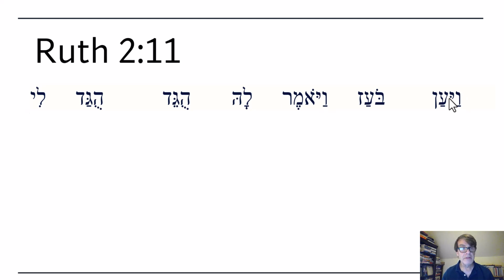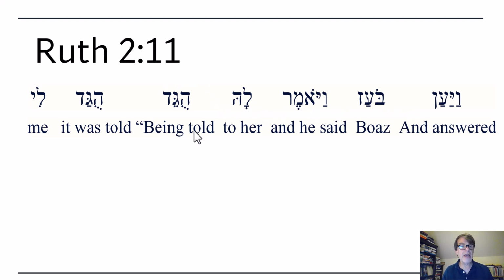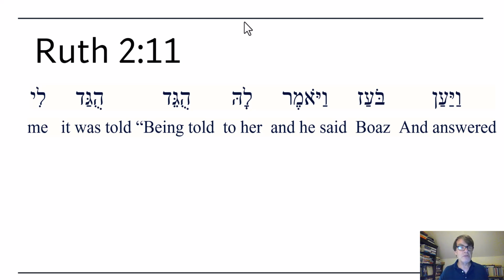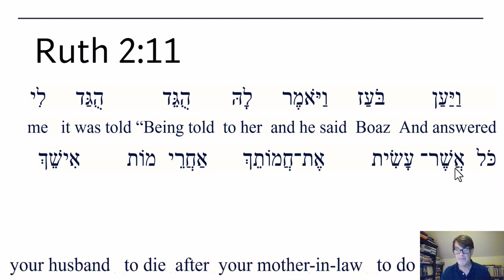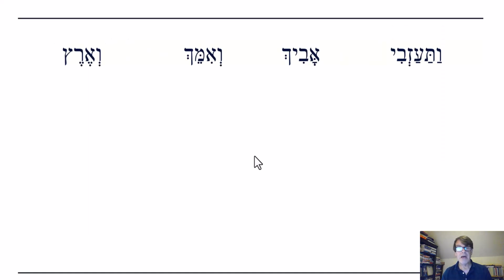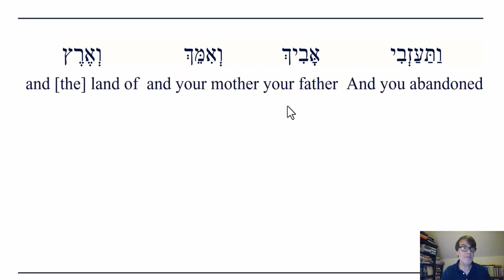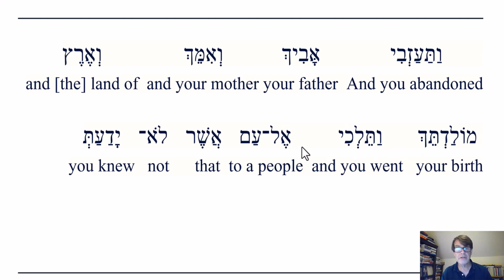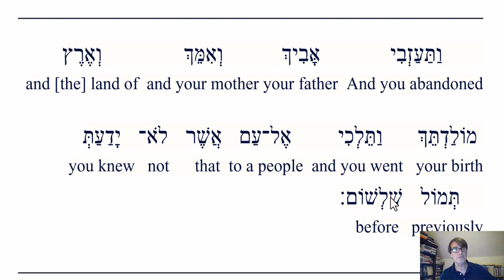Ruth 2:11 (Hebrew)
A 10-minute run through Ruth 2:11 in Hebrew. This verse has a Hoph'al (Hp) infinitive absolute and perfect verb.